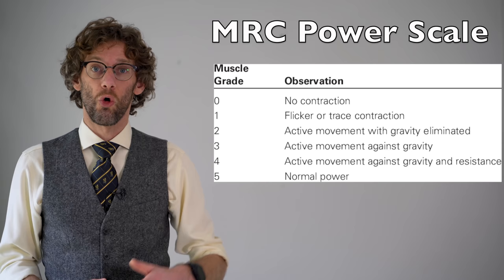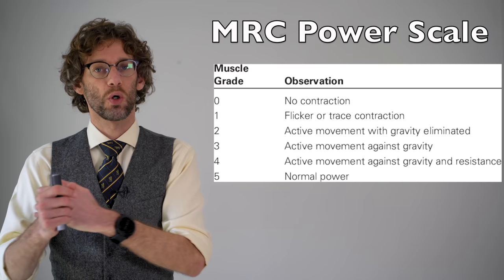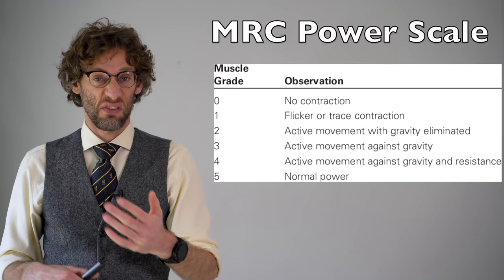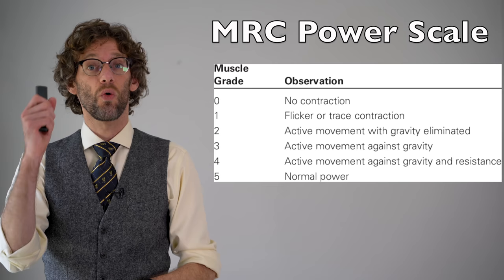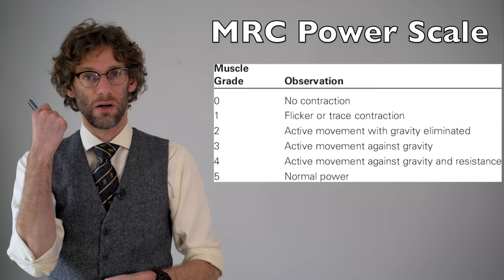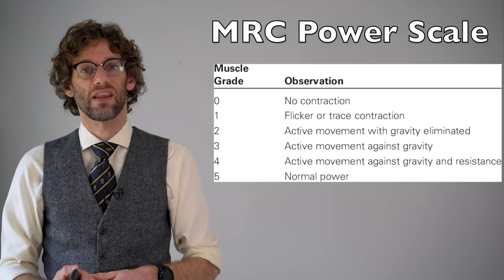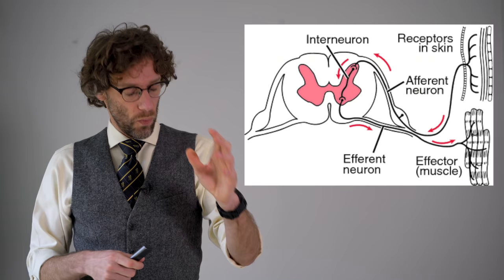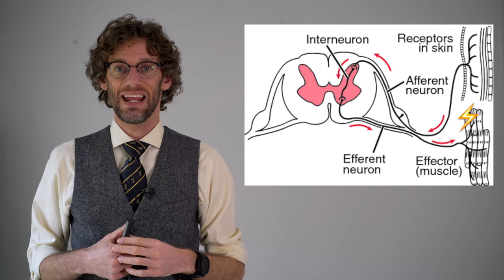Neurological Examination - Power, Reflexes, Sensation, and Coordination - Dr Gill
Neurological Examination - Power, Reflexes, Sensation and Coordination - Dr Gill  - Clinical Skills Deep Dive looks at the detail of the neuro examination, specifically with regard to the underlying neurological medicine looking at power, reflexes, sensation and coordination

This video, involves a detailed break down of our previous Dr GIll neurological examination - which can be found here

For a passing grade in your Clinical Skills OSCE, for neurological exam follow the approach of:
- Appearance
- Tone
- Power
- Reflexes
- Sensation
- Coordination

This part one video will deal with Appearance and Tone, whilst discussing causes of upper and lower motor neurone lesions, including Parkinson's disease and Bell's Palsy

Credits

Neuro references

Diabetes - By Mikael Häggström - See above. All used images are in public domain., Public Domain,

MJF - scrubs

DEFINITIONS - PDF (79K)